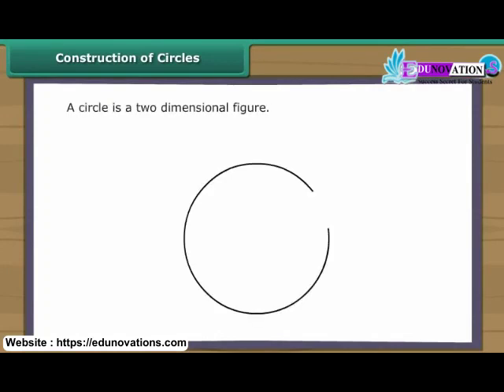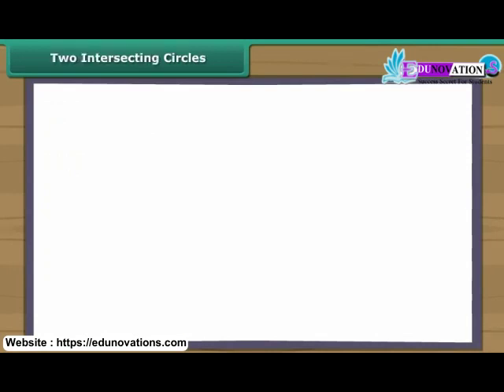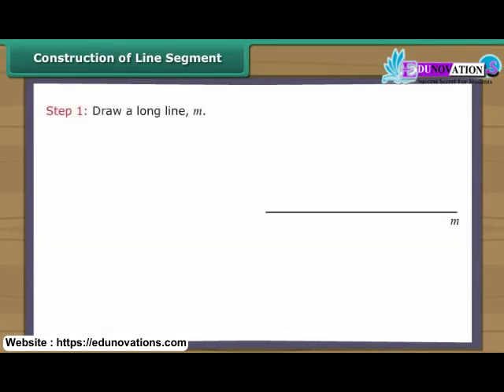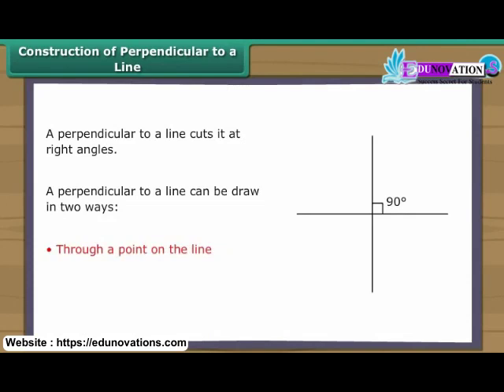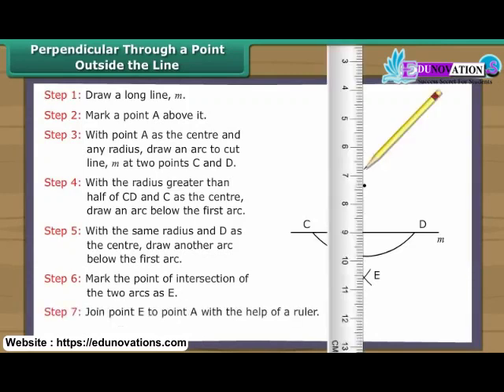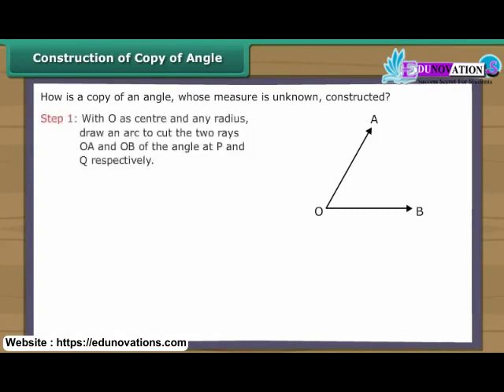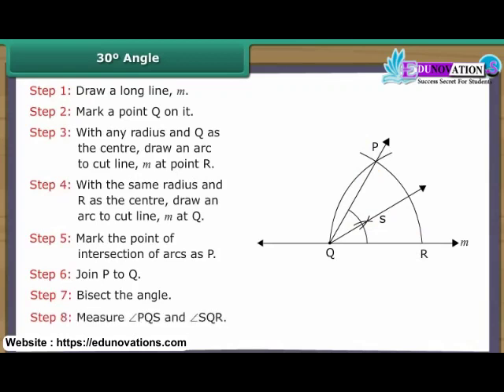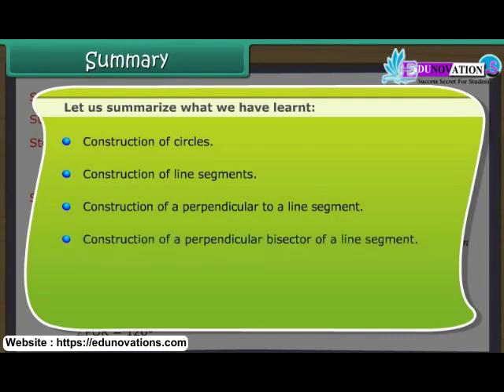Practical Geometry | NCERT Class 6 MATHS | Math Solution | CBSE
"Master NCERT Class 6 Math Practical Geometry | Step-by-Step Guide"

In this video, we're diving deep into NCERT Class 6 Math Practical Geometry. Whether you're a student, teacher, or simply looking to enhance your geometric skills, this comprehensive guide is for you. We'll break down the key concepts and provide step-by-step instructions to make geometry a breeze!

In this video, you'll learn:
Basic geometric shapes and definitions
How to construct various geometric figures
Practical geometry exercises from NCERT Class 6
Join us as we simplify the world of practical geometry.

In this video you will get answers of your questions related to chapter Practical Geometry. In this video there will be few headings like:
introduction,
practical geometry,
construction of circle,
diameter,
radius,
intersecting circle,
concentric circle,
construction of line segment,
construction of perpendicular to a line,
construction of bisector of angle,
construction of copy of angle,
construction of angles,
30° angle,
60° angle,
90° angle,
120° angle